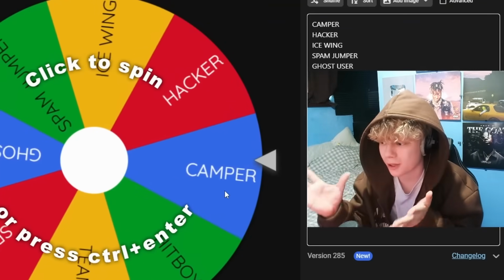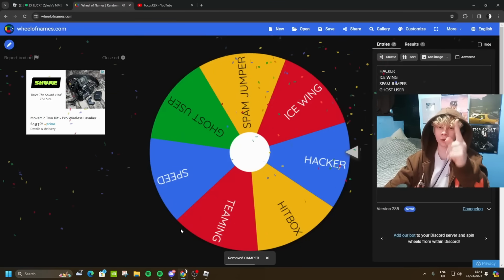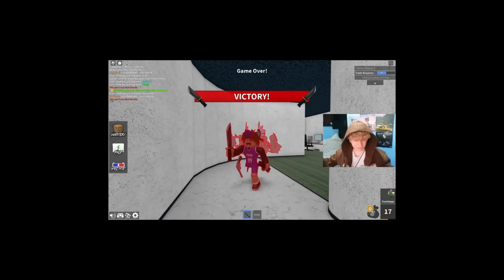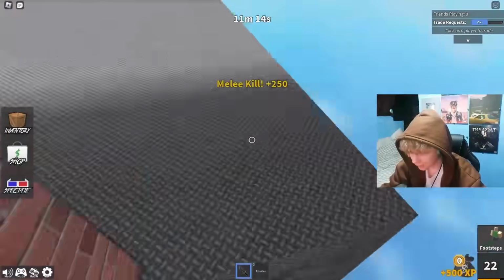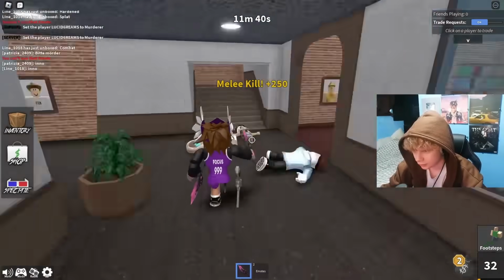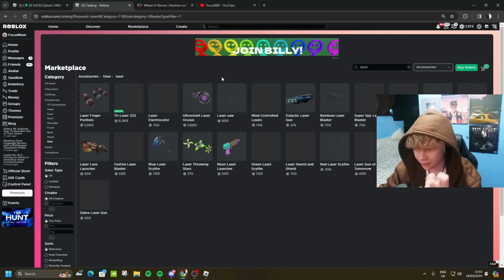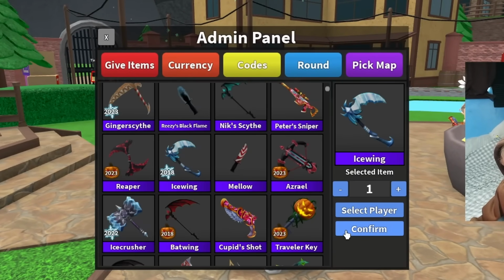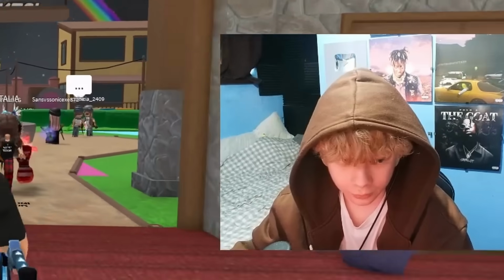I Became The WORST PLAYER in MM2.. 😂 (Murder Mystery 2) *Funny Moments*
*VIDEO IS A JOKE*

FocusRBX Focuswrldd